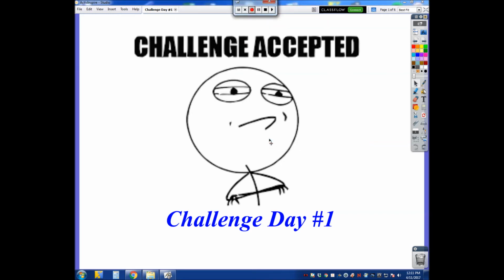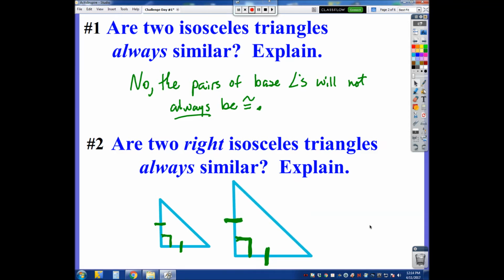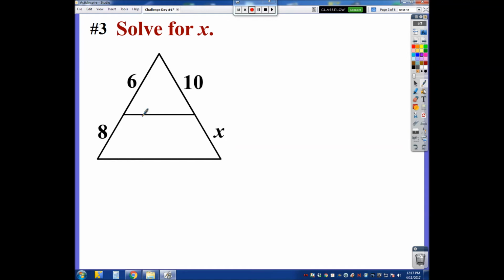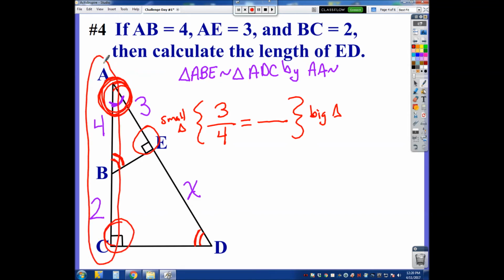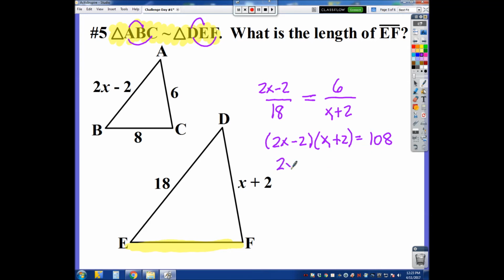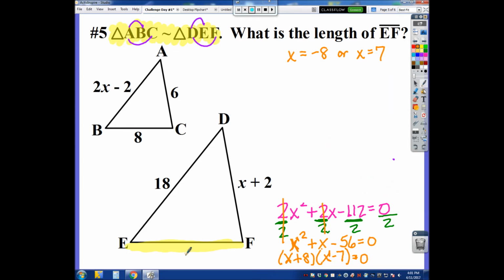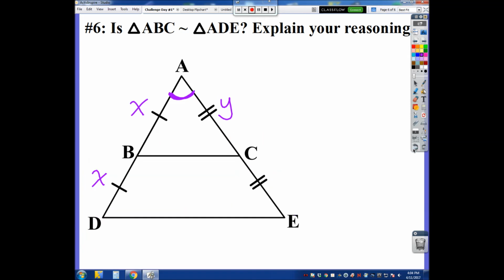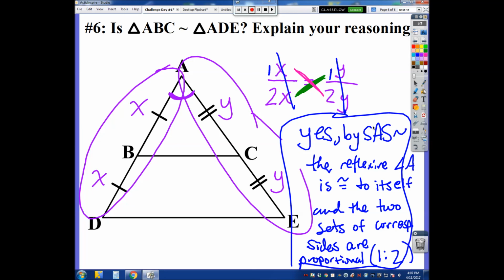Chapter J - Video #3 (Challenge Day #1)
Challenge Day problems before Quiz 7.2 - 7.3